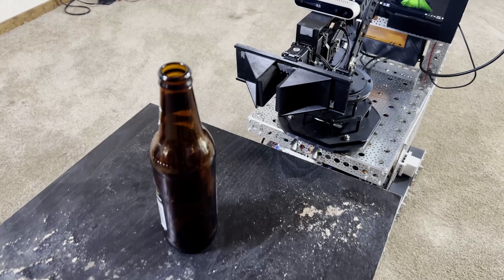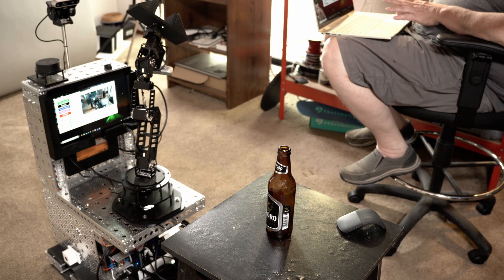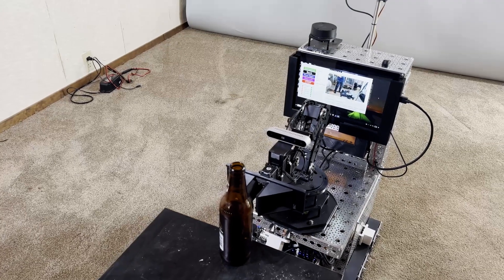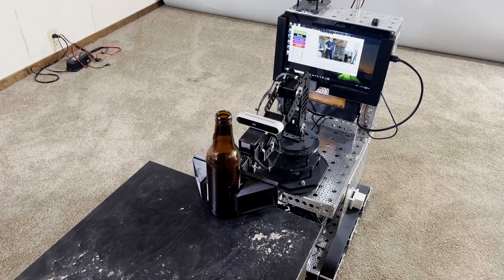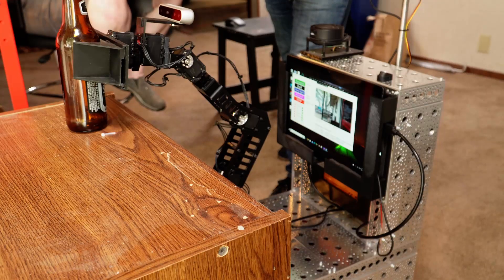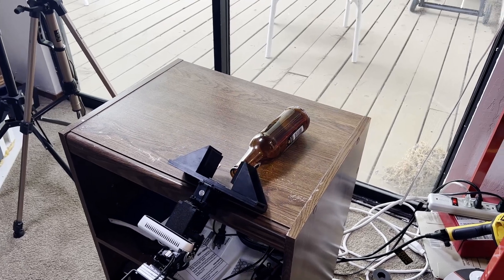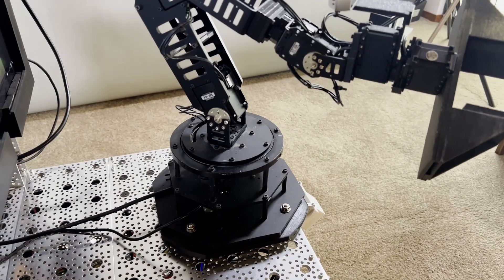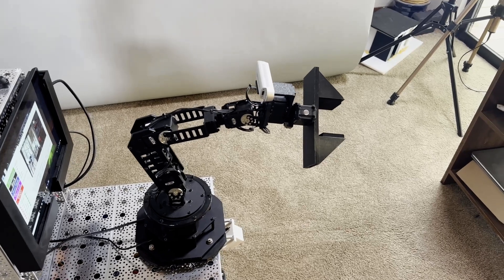Robotic Arm Picks Up Bottle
We made more progress on picking up a bottle with our Arduino powered robot using our Robby framework.